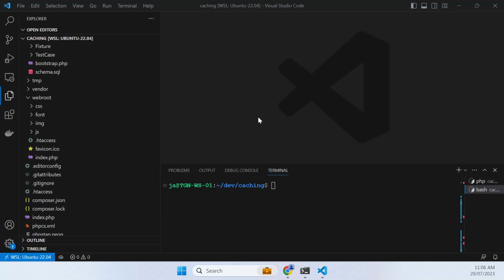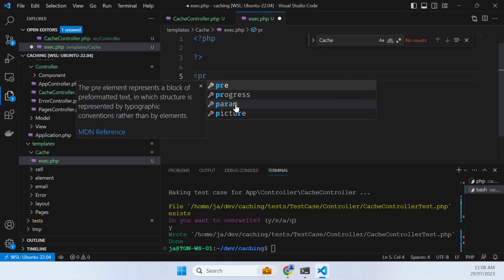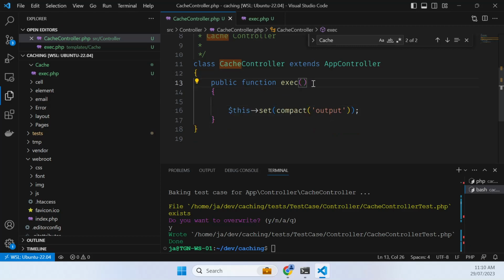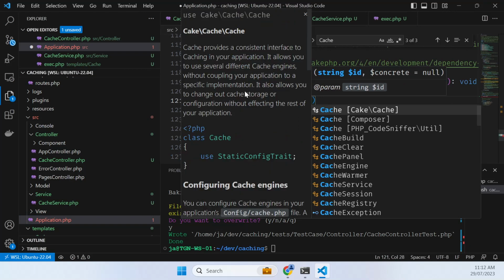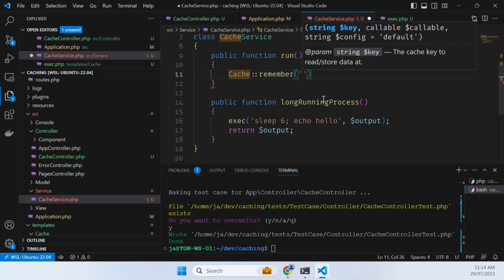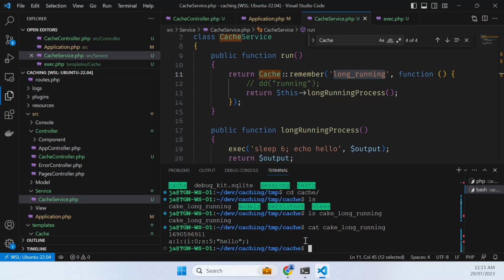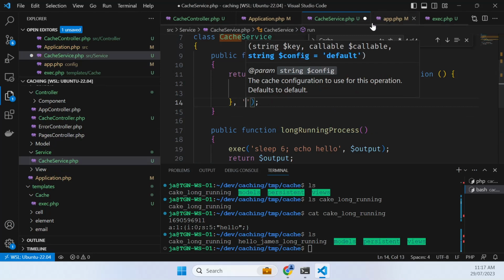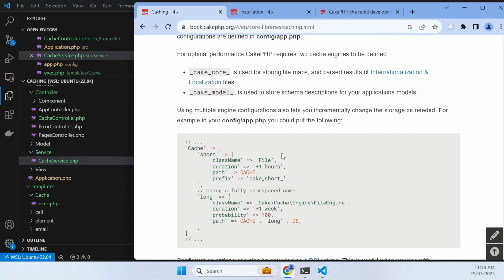CakePHP 4 - Caching the Output of Long Running Processes & Dependency Injecting a Service Class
Caching the output of long running processes.
Adding a Service Class to the Dependency Injection container.